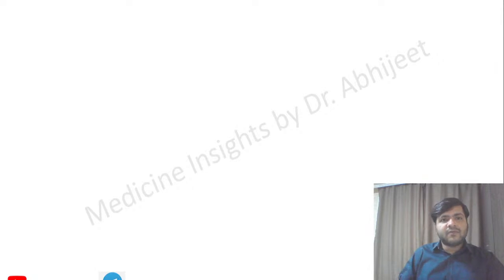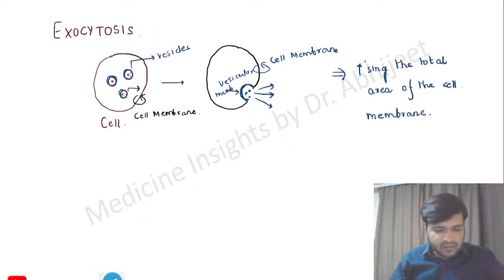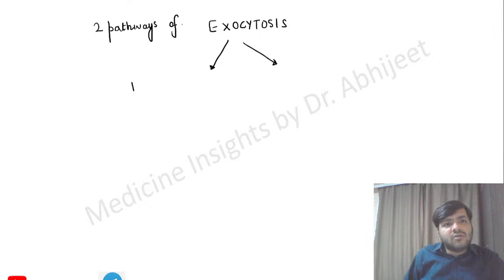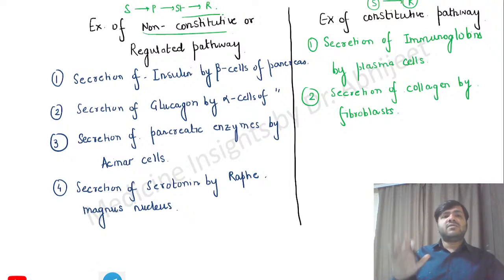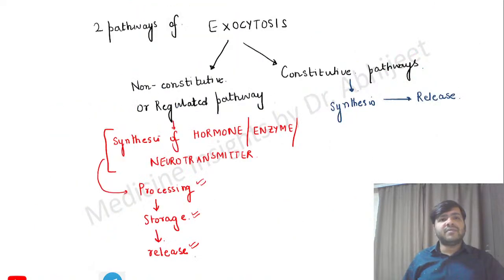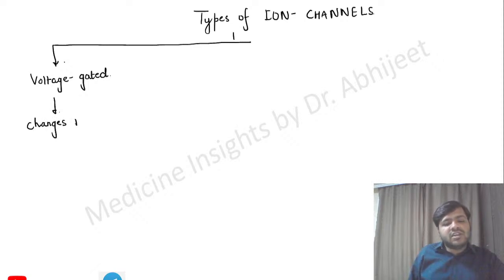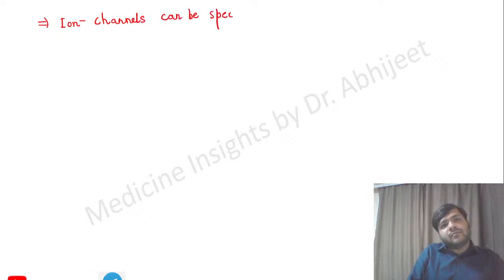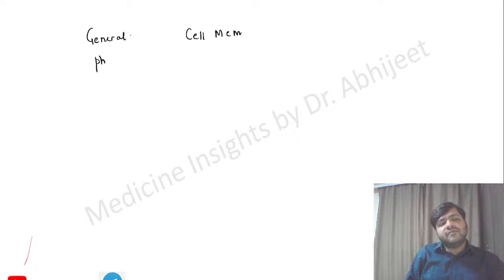LIVE CLASS ON GENERAL PHYSIOLOGY ( CELL MEMBRANE TRANSPORT-03 ) BY DR . ABHIJEET KUMAR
Golden opportunity for FMGE / NEXT / NEETPG Aspirants as Dr. Abhijeet is going to conduct class on Membrane transport -03 on february  20 , 2023 @ 9 pm  . So all of you are requested to avail the benefits of this live session .